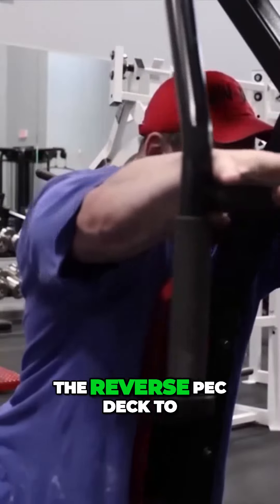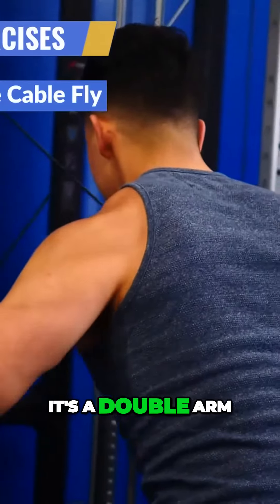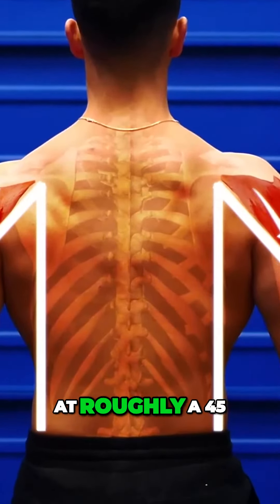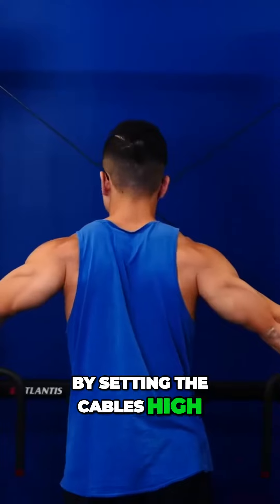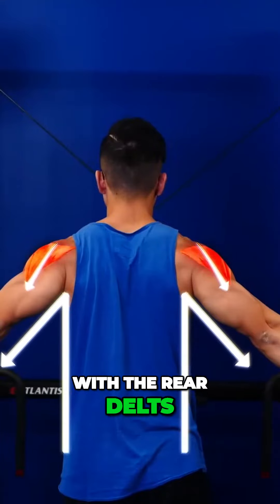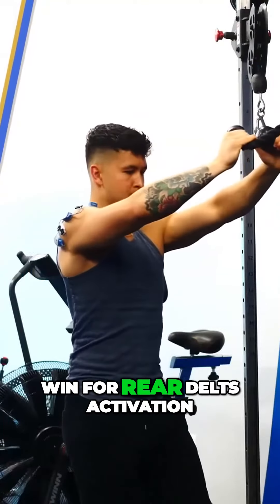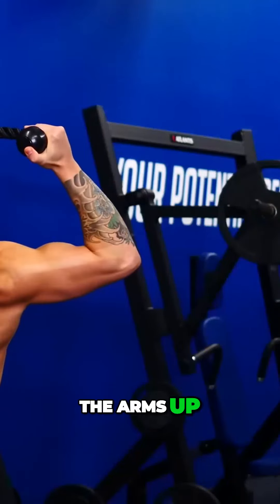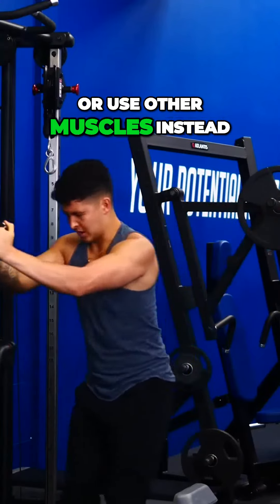Supercharge your rear delts with the ultimate exercise for maximum gains!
Hello and stay strong! U will get what u want! Its a marathon not a sprint!